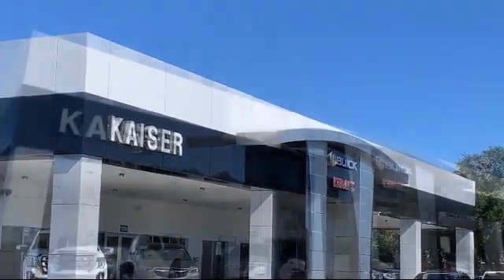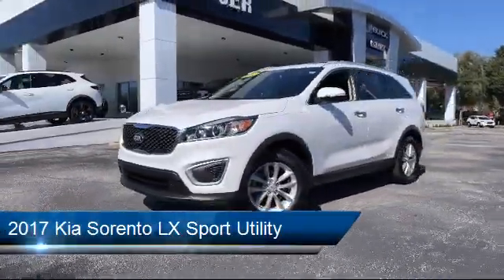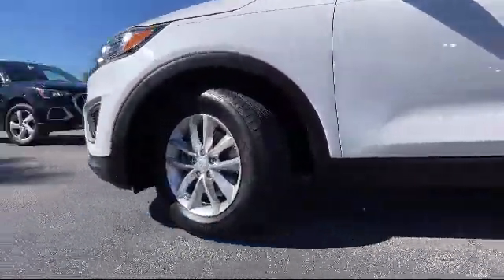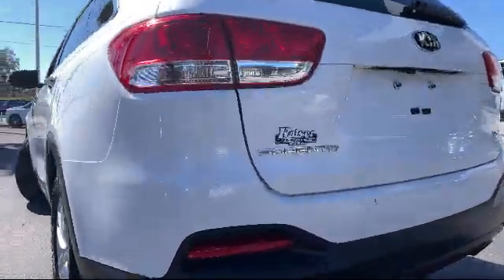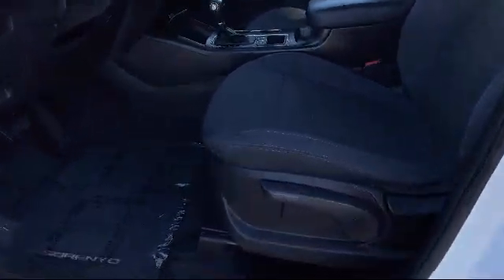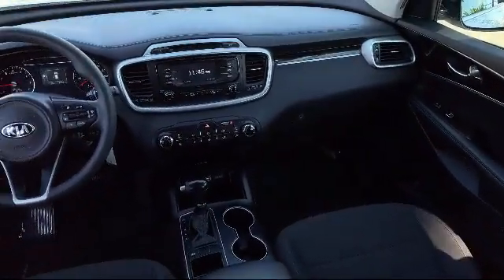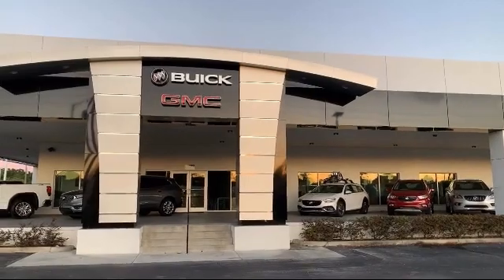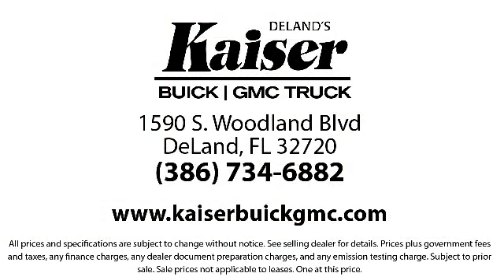2017 Kia Sorento LX Sport Utility Deland Orange City Deltona Daytona Beach Ormond Beach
2017 Kia Sorento LX Sport Utility Stock Number: 20077AT Vin:5XYPG4A53HG274651.